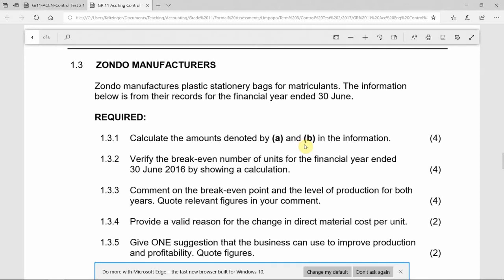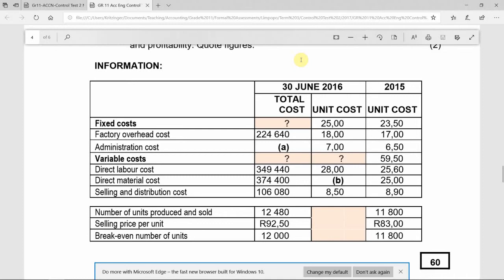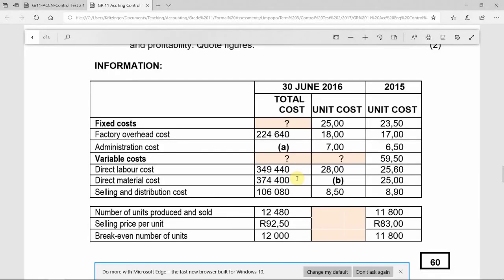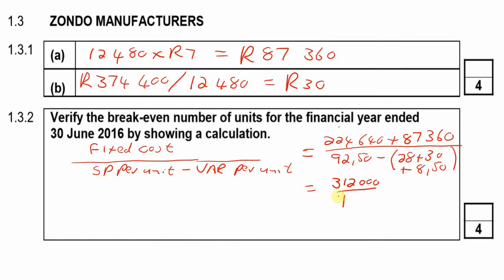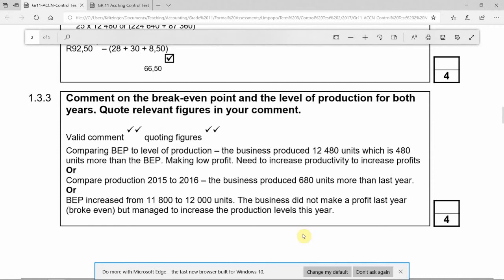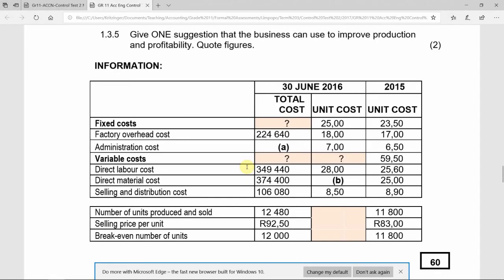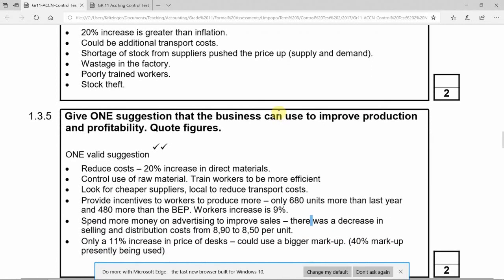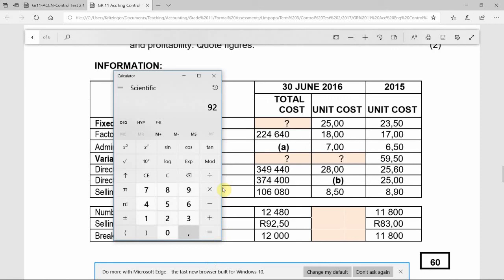Gr11_20170831_Test_Q1p3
2017 Test Term 3 Q1.3